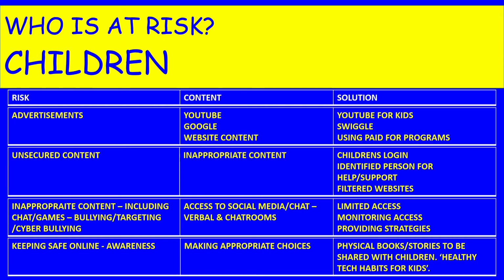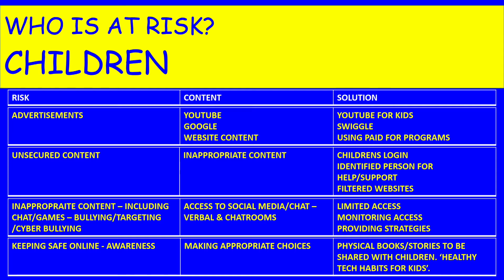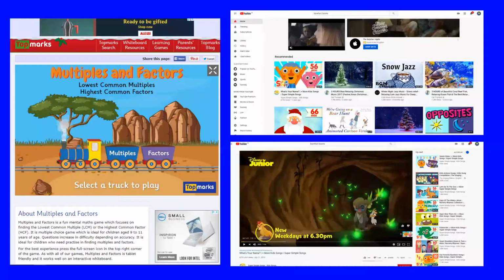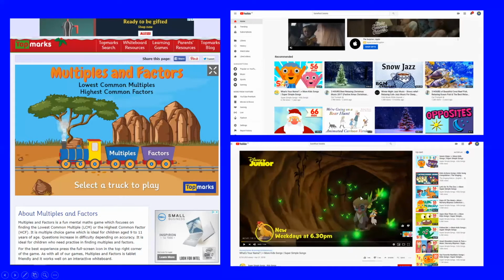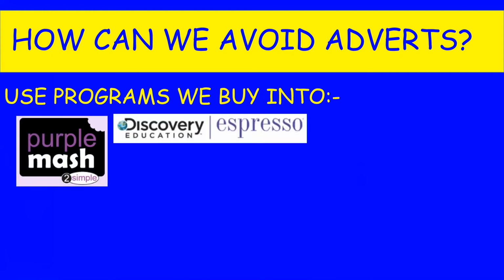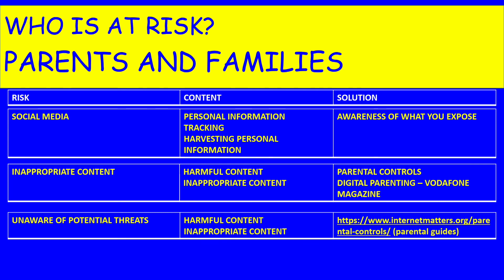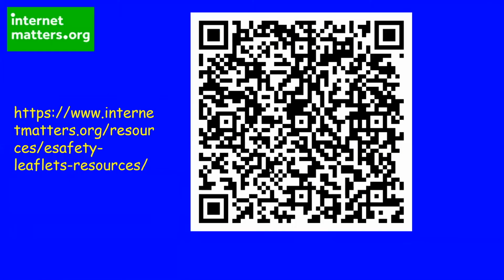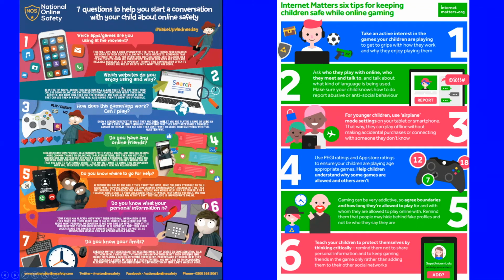Parental - Online Safety Training - Parental Awareness 2021 #1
Parental - Online Safety Training - Parental Awareness 2021

As our children spend more and more time accessing 'Online content' it is becoming increasingly important that we are aware of how best we can support our families. This video hopes to create an awareness and highlights some of the options available to keep our families safe online at home.

Keep an eye open for future 'Online Safety' Videos

Please comment on the video with any ideas for future videos which will support online safety at home!

Video links